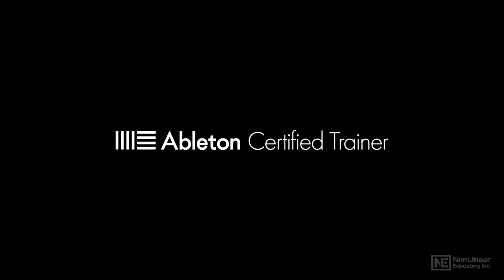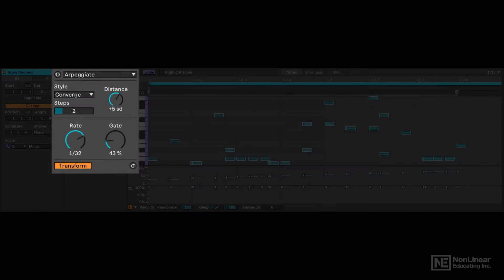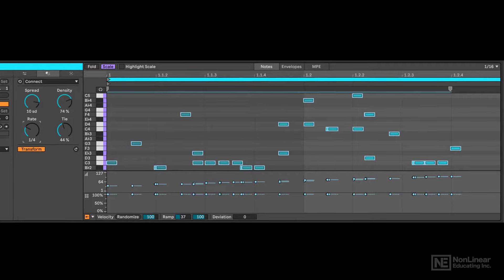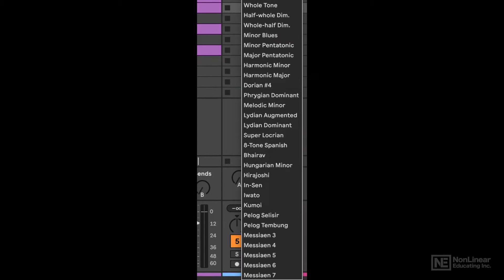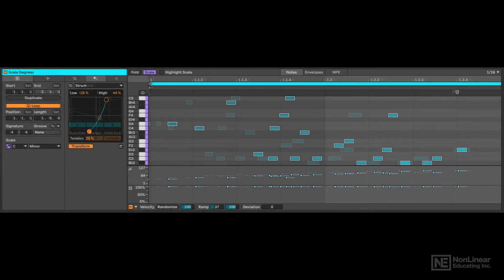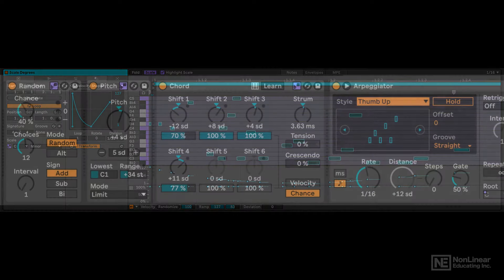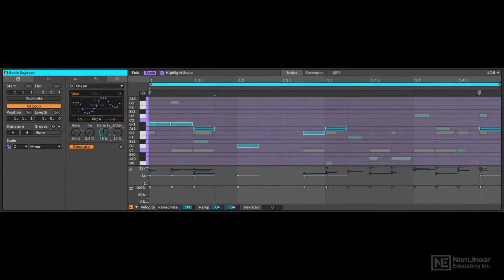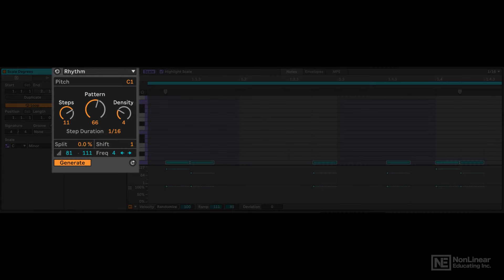Ableton Live 12 102 : Live's MIDI Tools and FX - Introduction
Additional videos for this title:
Ableton Live 12 102 : Live's MIDI Tools and FX by Noah Pred
Video 1 of 41 for Ableton Live 12 102 : Live's MIDI Tools and FX

Ableton Live's MIDI features and effects have consistently set the bar for innovation, a trend that continues with Live 12. This comprehensive 41-tutorial course will give you the keys to mastering the extensive MIDI functionalities and effects available in Live. Join electronic producer, Max for Live developer, sound designer and certified trainer Noah Pred as he reveals his favorite MIDI techniques that are sure to accelerate your workflow, and inject your music creation process with new levels of creativity.

Noah starts the course by unveiling Live 12's revamped MIDI clip editor,  its enhanced pitch and time tools, and advanced probability controls. The much-anticipated global scale awareness feature ensures your project remains within a cohesive musical framework at all times, with Noah providing a hands-on demonstration of how it works. It's so powerful!

Then, you dive deep into Live's groundbreaking MIDI generators and transformers, which allow for the rapid creation and manipulation of compelling musical ideas. Noah also explains and demonstrates the updated MIDI effects, as well as some very cool Max for Live creative MIDI tools. Throughout the course, Noah creates all kinds of musical ideas from percussion and chords to basslines and leads.

So, watch this course now for a transformative (and generative!) journey and unlock the full potential of Ableton Live's MIDI capabilities. Let's make some musical magic happen!
More info on this title: